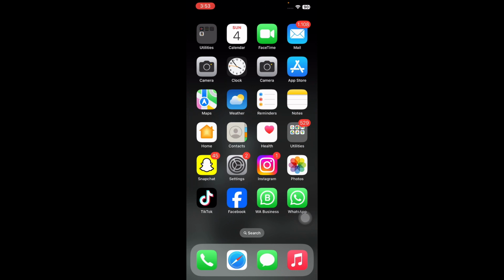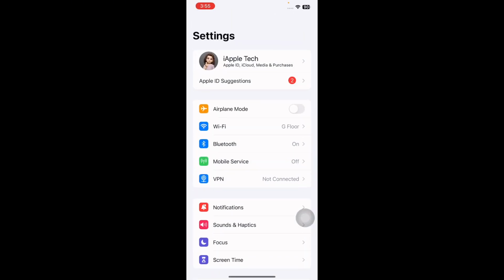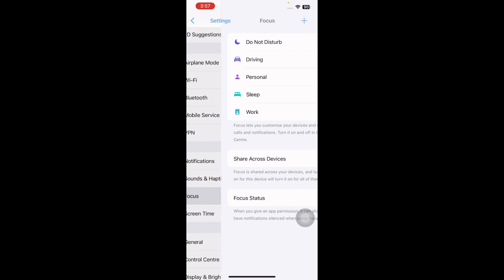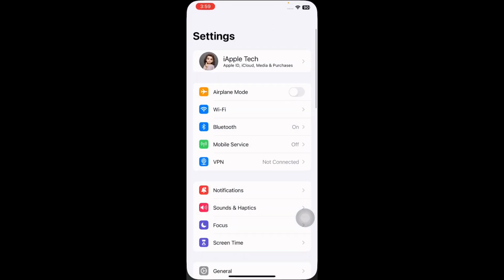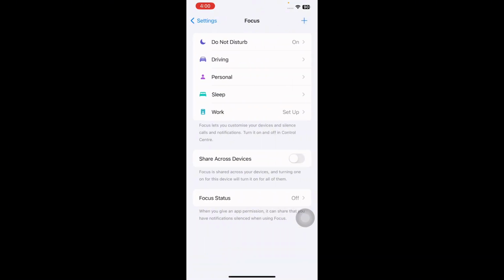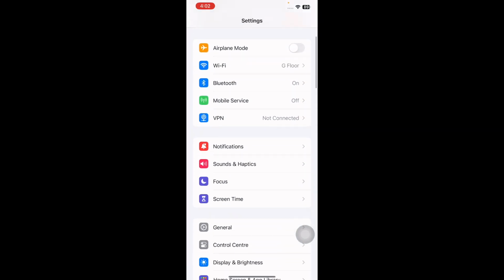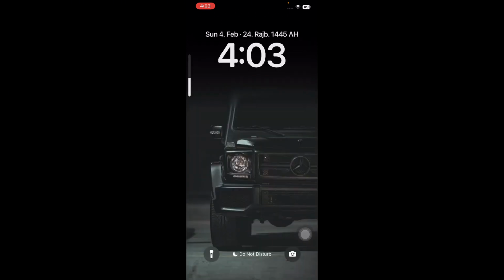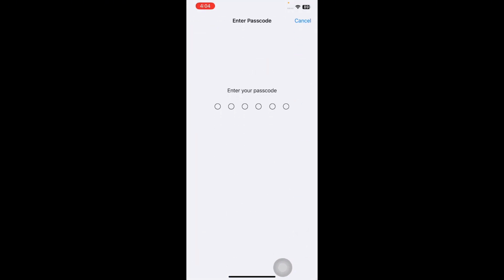How To Fix Focus Mode Not Working As You Want Best Tips(2024)